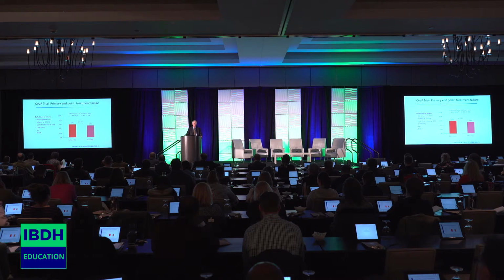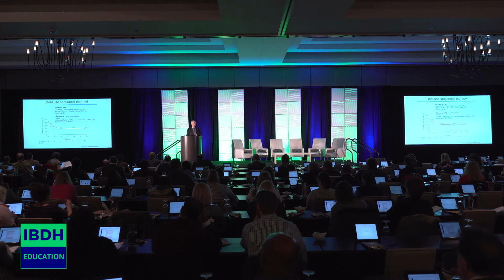Brian Feagan Management of Severe Refractory Ulcerative Colitis